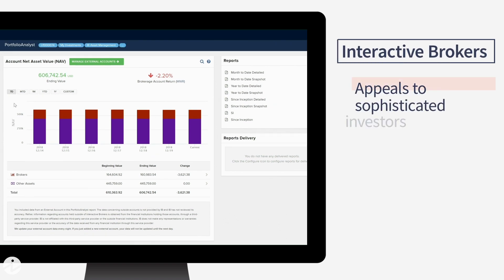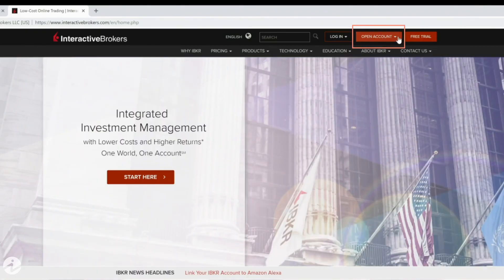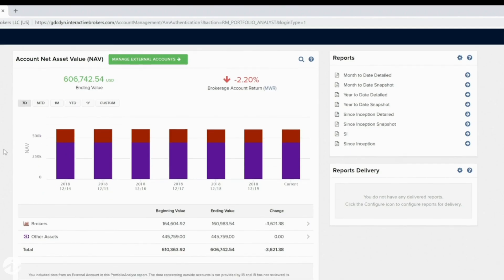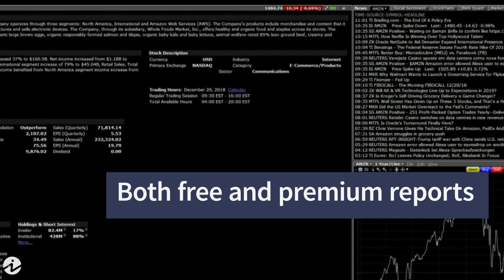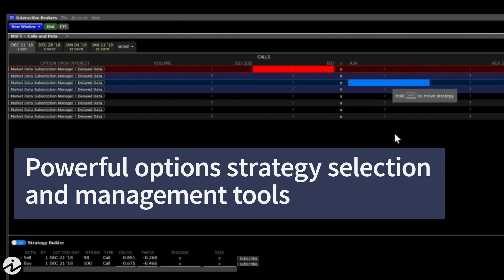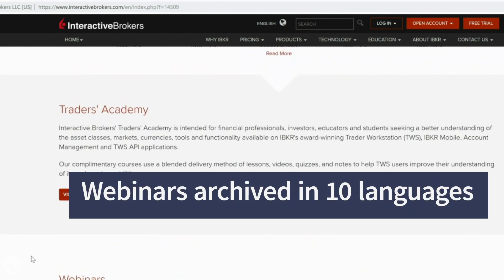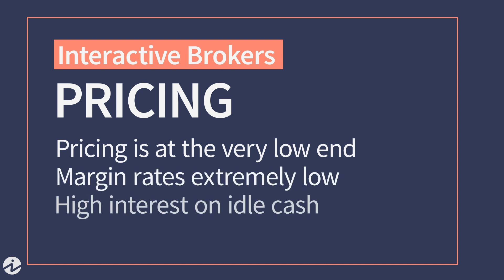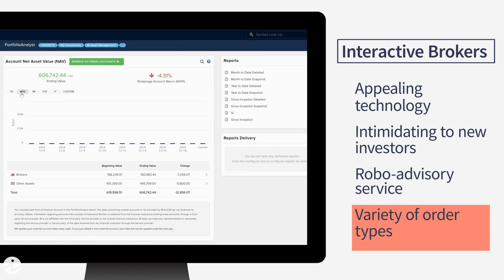Interactive Brokers Review 2019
Brokerage expert Theresa Carey gives a guided video review of the Interactive Brokers online trading platform. Compare account features, view the interface and learn more about commissions, fees and margin rates.